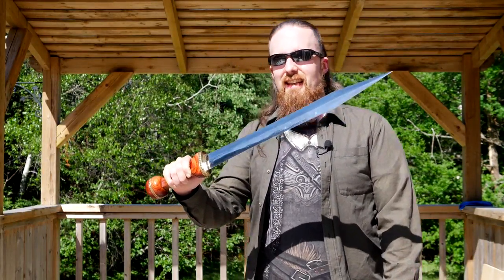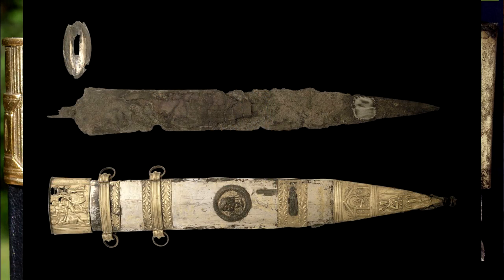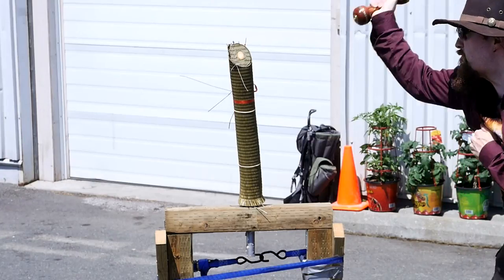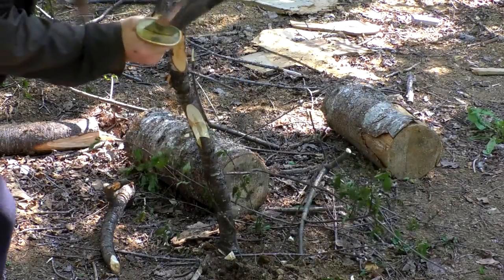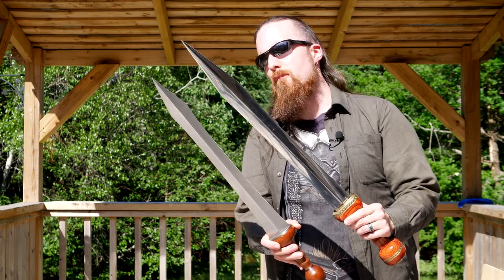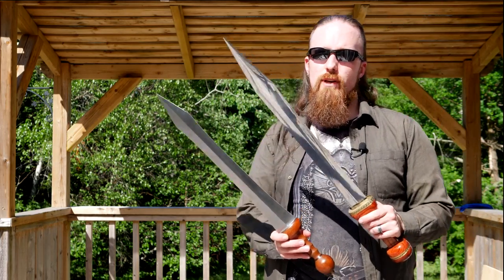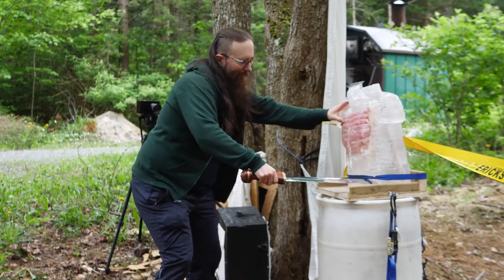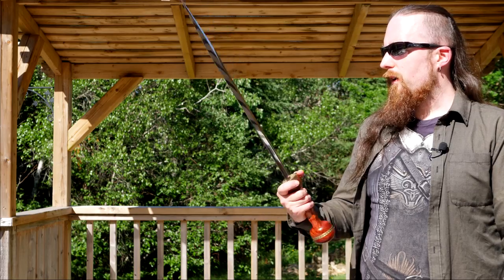Nice Looking Gladius, But... (Dynasty Forge Review)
*** Specifications ***

Overall length: 75 cm (29-1/2'')
Blade length: 55 cm (21.65'')
Blade thickness: 8.2 mm (1/3'') tapering down to 3-7 mm (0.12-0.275'') near the tip
Point of balance: 10 cm / 4''
Weight: 1.15 kg (2.53 lbs)
Blade material" 1060 carbon steel

I don't usually delve as deeply into the historical accuracy of a reproduction as I did here, but a detail on the scabbard prompted me to take a closer look. This sword shows respectable quality in some regards and seems fine in and of itself if you're not familiar with other Roman gladii, but I've found some issues, as you'll see in the video.

*** Music ***

Outro:
"Highland Storm" by The Slanted Room Records